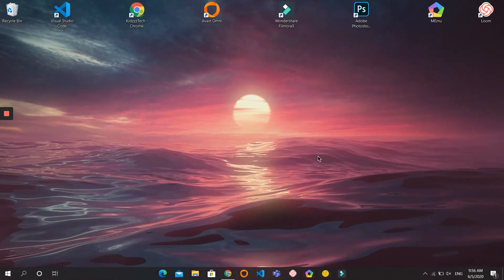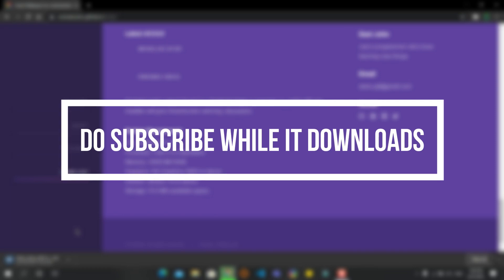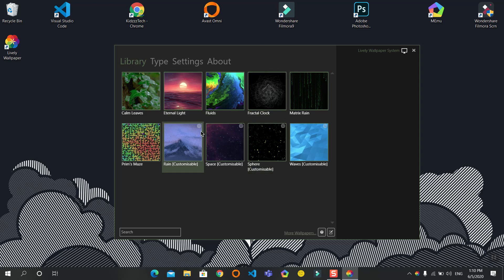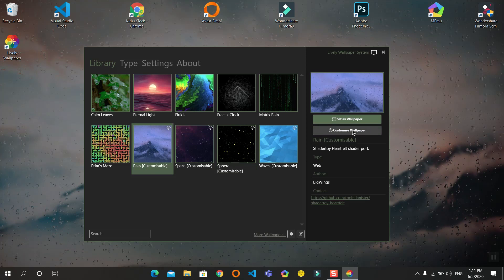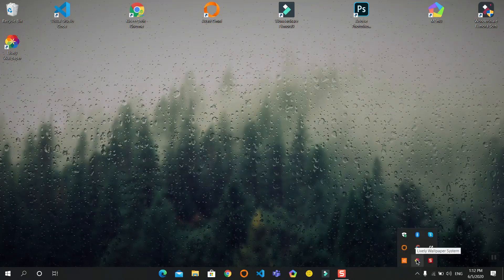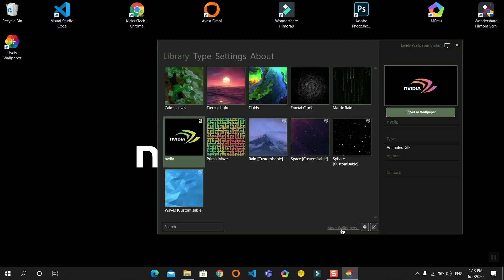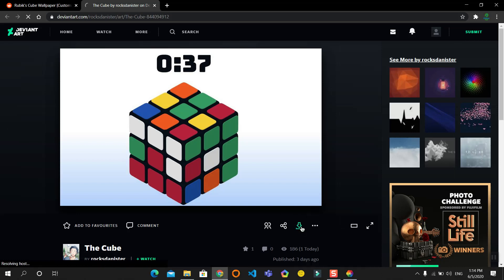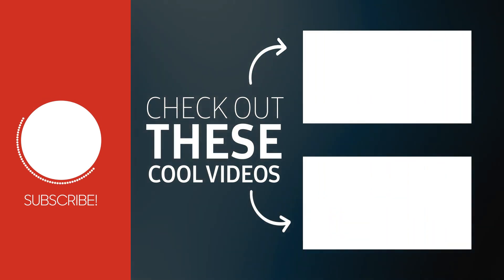Live Wallpaper on Windows- How to use a GIF or Video as your desktop wallpaper 🔥🔥🔥 || Kidzzz Tech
Hello guys! In this video, I will be showing you how to use a GIF/Video as your wallpaper. You can also play interactive games on your wallpaper. This method is totally virus-free.

⌚ Time Stamps:-
0:00 What are we going to achieve
0:31 How to (Basic Installation)
1:43 Using the app (Example with preset ones)
3:54 Use your own GIF as your wallpaper
4:50 How to use user-developed/custom interactive wallpapers
6:52 Extro